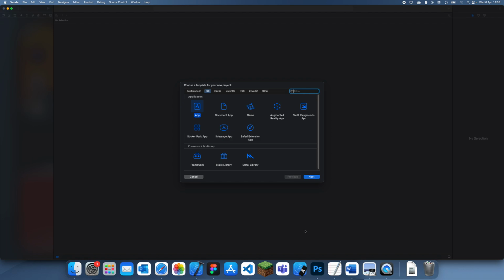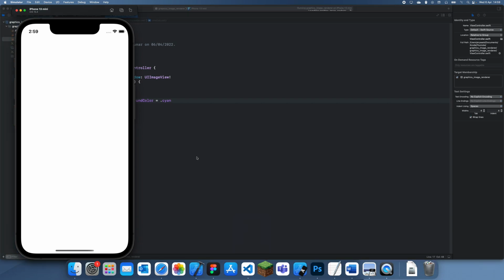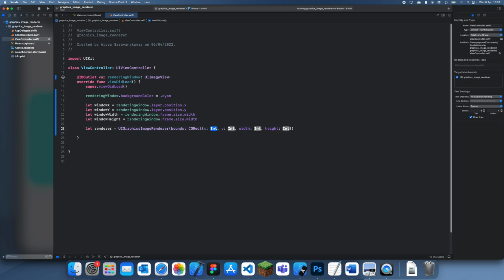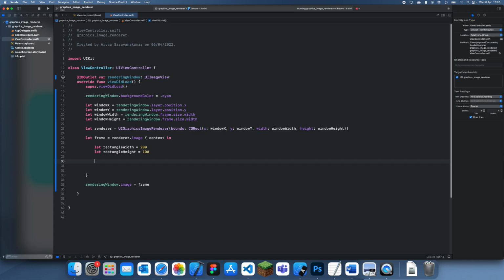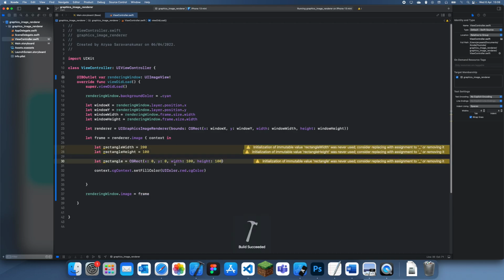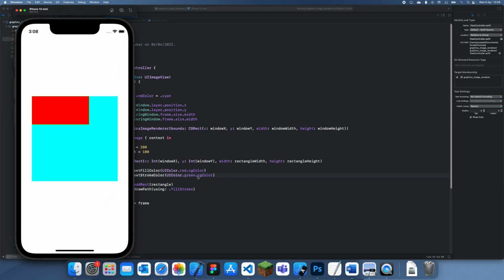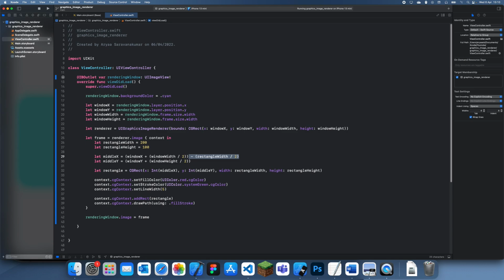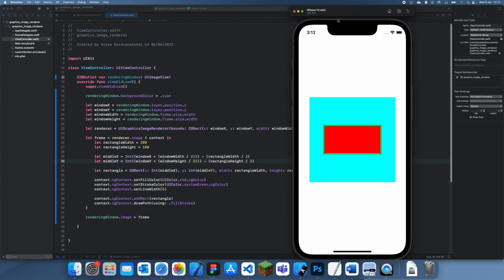How to render a Frame with ImageRenderer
In this tutorial I will show you how to create and display a frame into a UIImageView, using the GraphicsImageRenderer from swift Core Graphics.